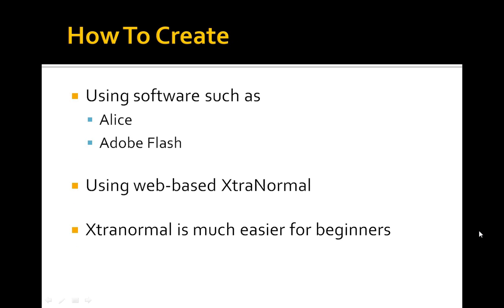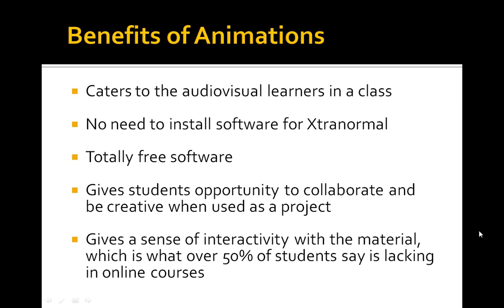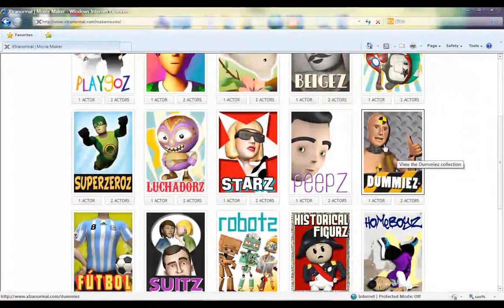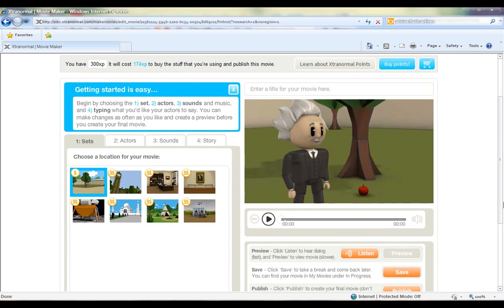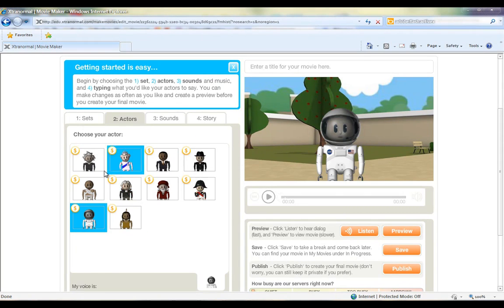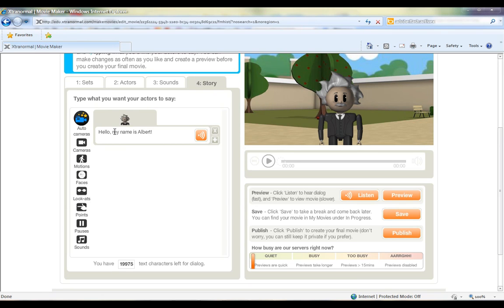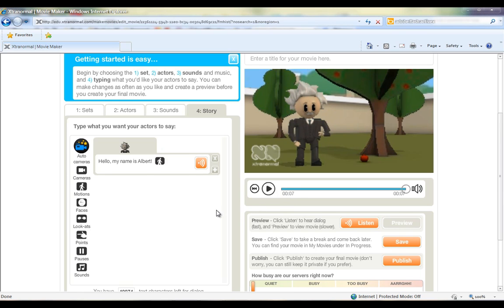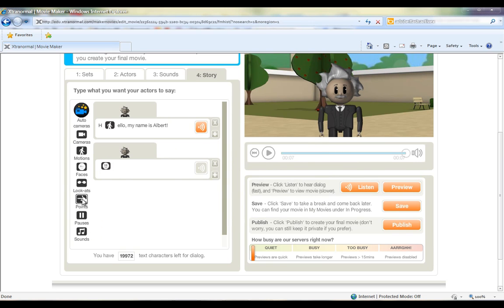SPCC Cool Tool Episode 5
Welcome the fifth episode of the cool tools podcast by Jason Thomas.

In this episode, we'll introduce the utilization of animations through the Xtranormalservice to allow for creation of 3D animated videos with NO CODING REQUIRED.  The simple "drag and drop" + typing interface makes it easy for any student, regardless of computer skill, to get started with animating

Once again, the podcast is only a tad over 5 minutes, so watch it!!